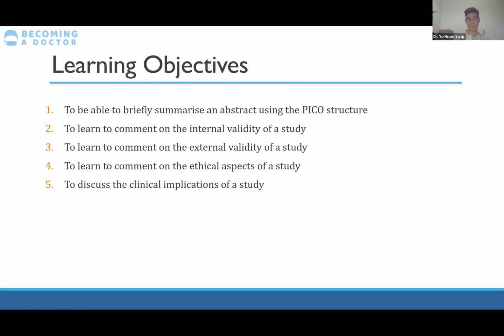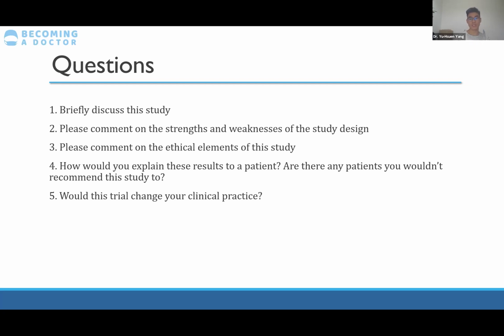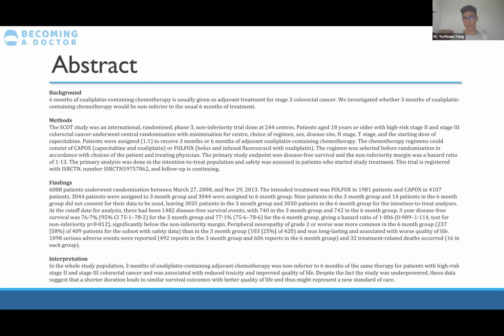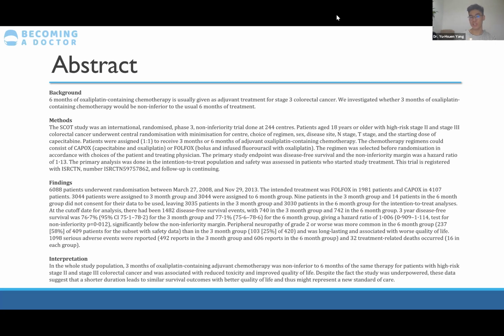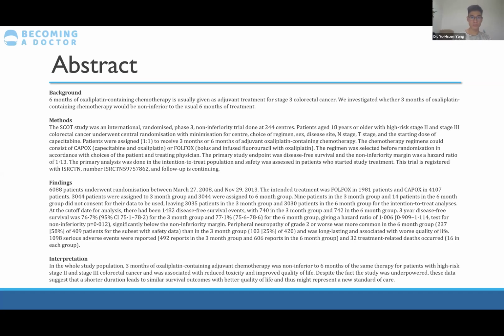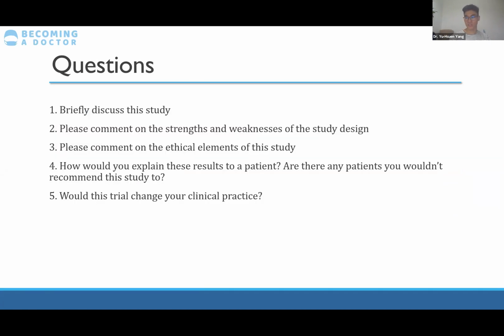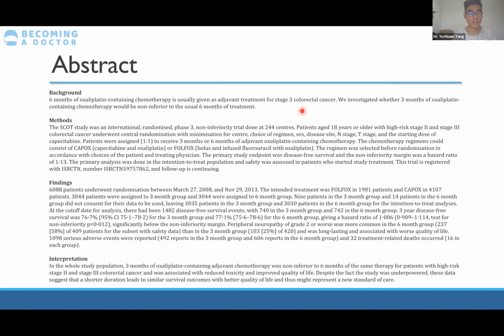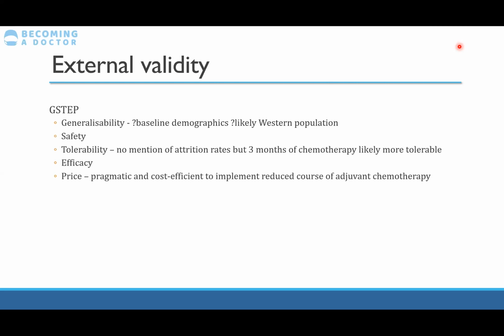Online Tutorial | Journal Club - Session 1 | AFP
Subject: AFP
Topic: Journal Club - Session 1
Tutor: Dr. Yu-Hsuen Yang